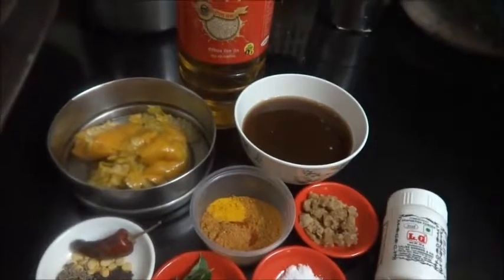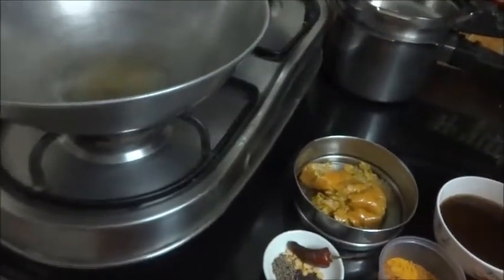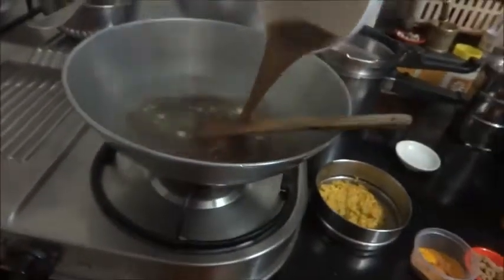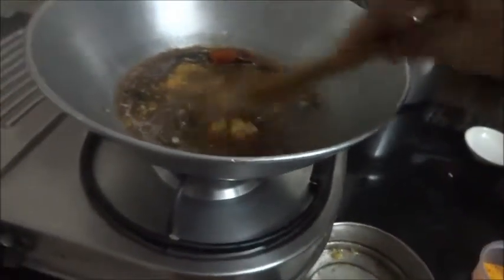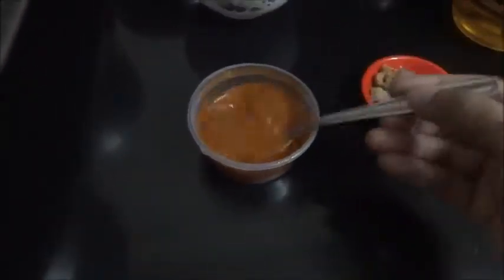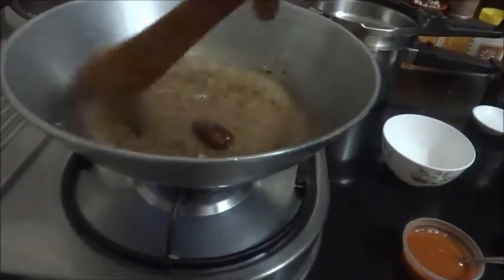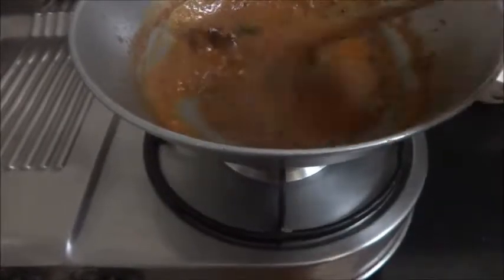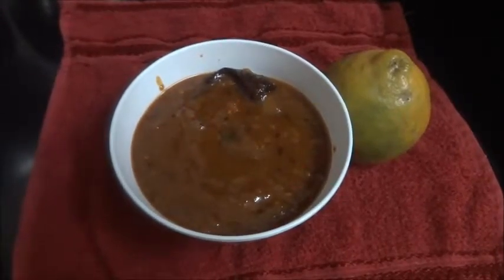ORANGE PEEL VATHAKUZHAMBU WITHOUT ONION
log on to rasavinsuvai.blogspot.in for the recipe